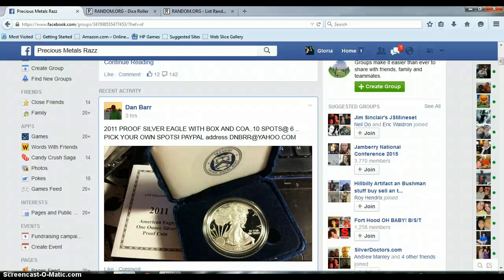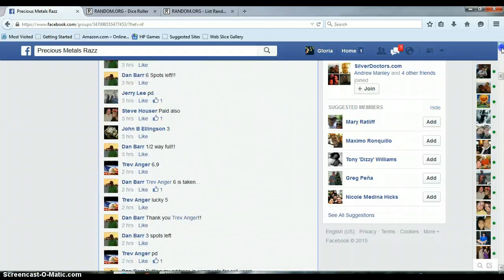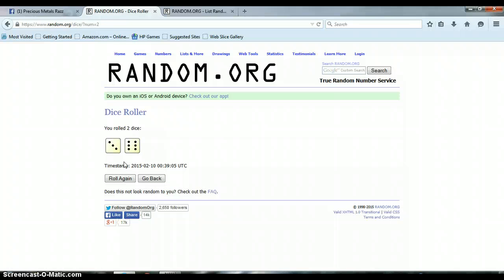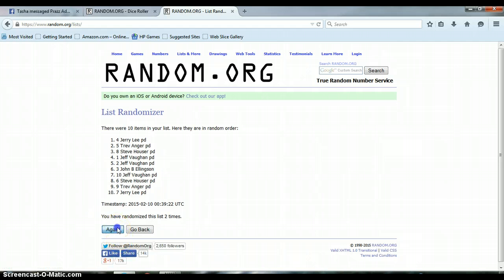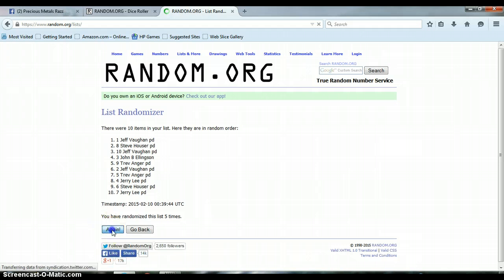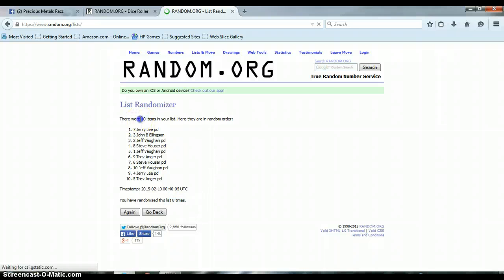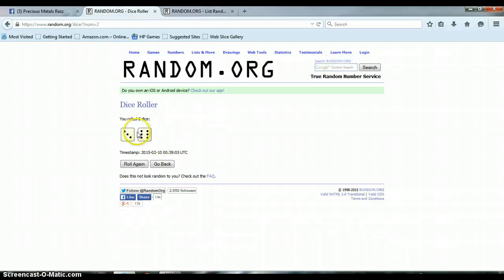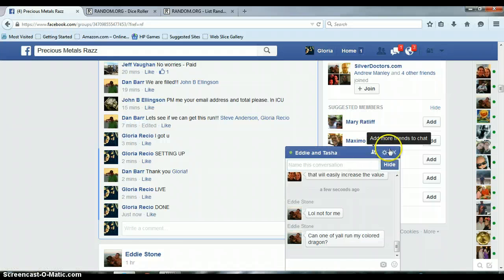2011 PRROF ASE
DAN BARR